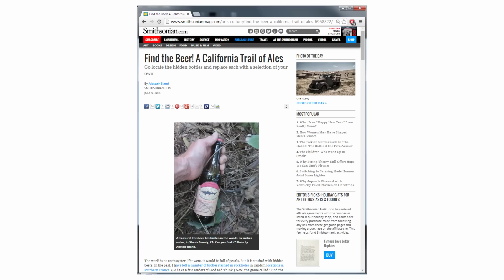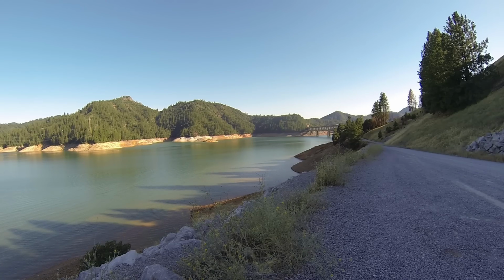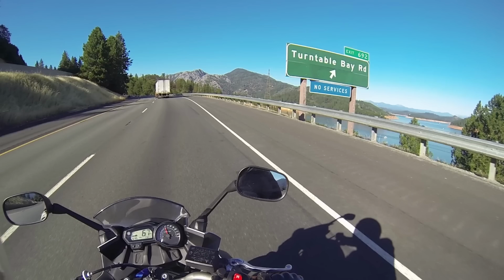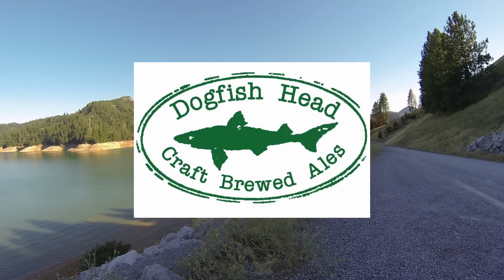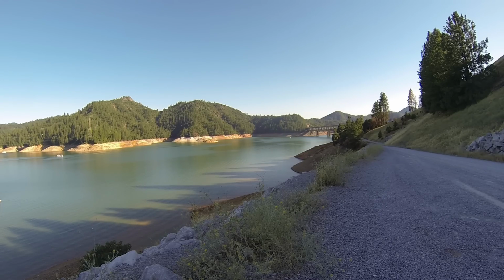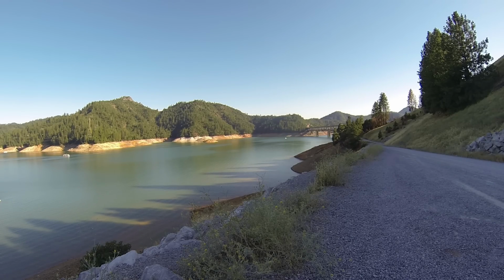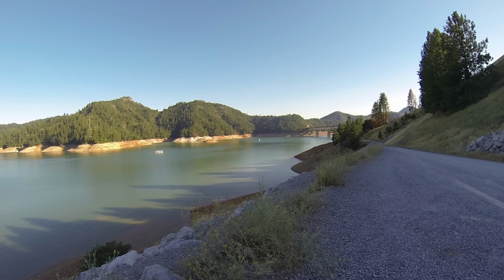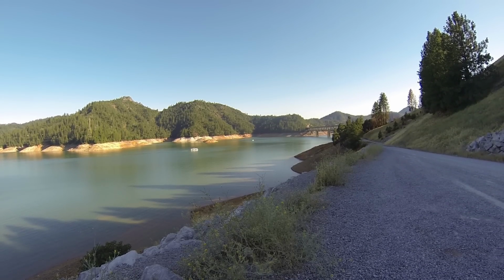Find the Beer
Finding a beer buried in the woods that I heard about on the internet in an article by the Smithsonian.